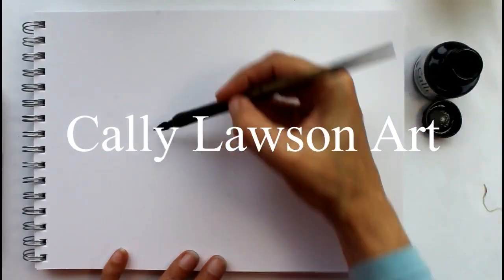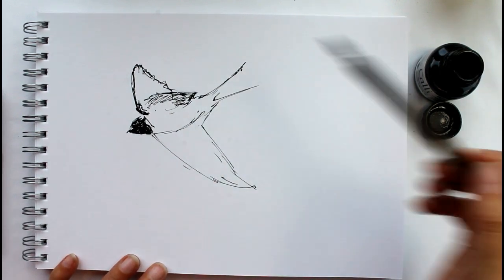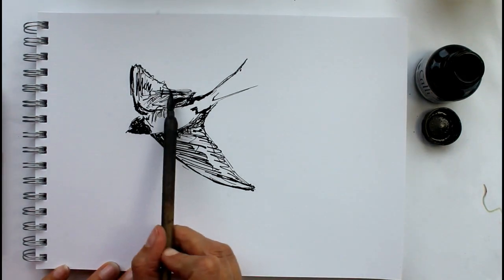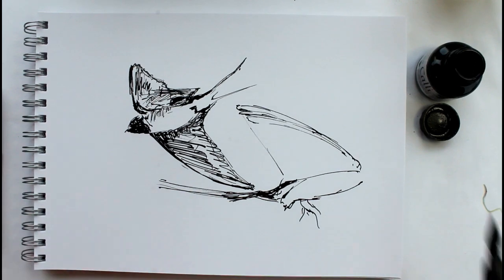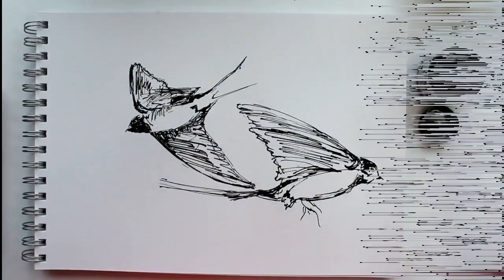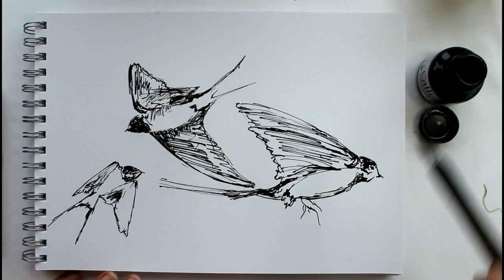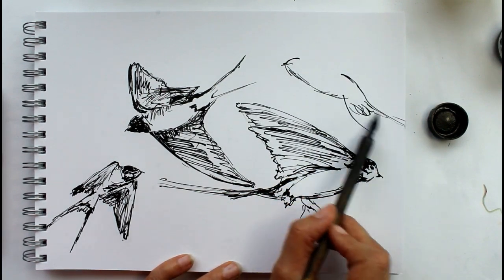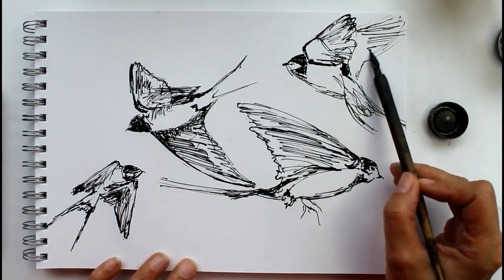Sketching Swallows in ink with a dip pen, capturing movement.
In this video, I quickly sketch some Swallows using a dip pen to create movement in my drawing. I use Daler Rowney black calligraphy ink.

UK link to ink
US link to ink